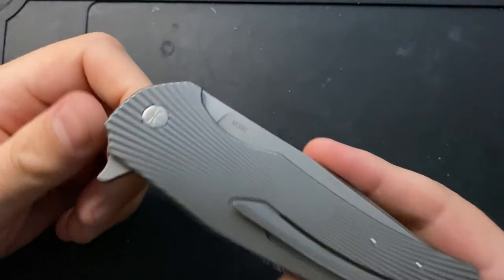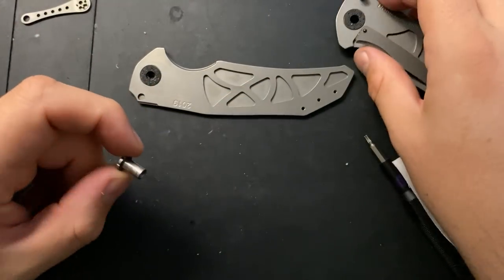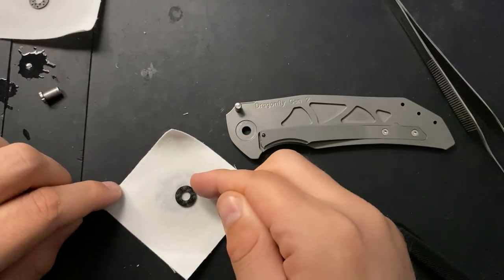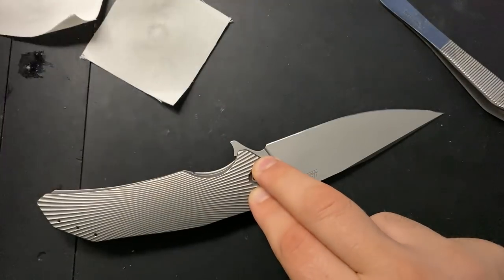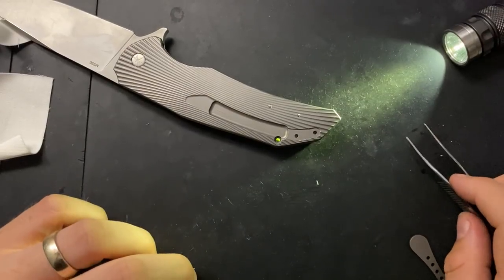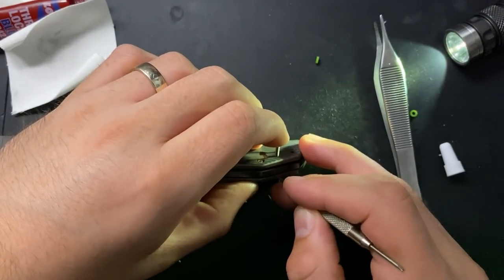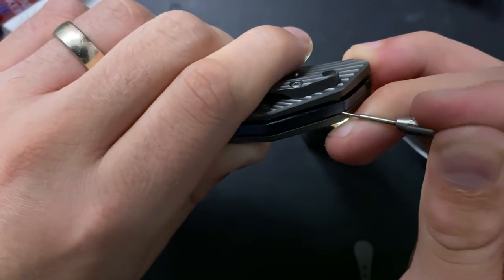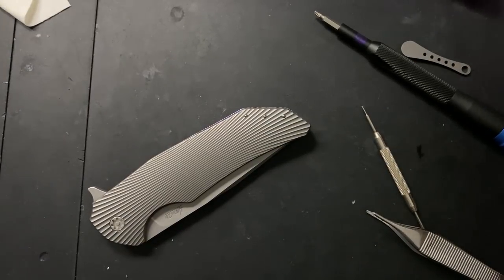How to disassemble and maintain the Herman Knives Dragonfly Pocketknife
Today, an odyssey of a disassembly, on another knife that's designed beautifully, but absolutely not designed with end-user maintenance in mind: the Herman Knives Dragonfly